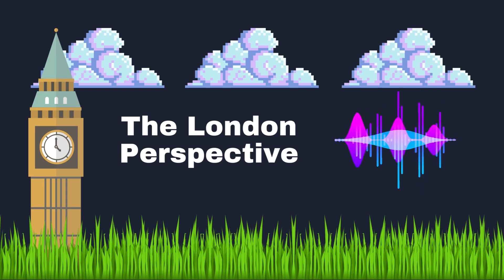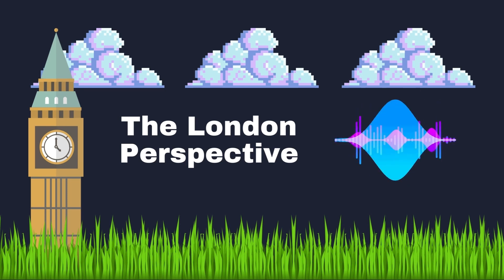$10K per month on YouTube: How to Monetize Your Channel with ChatGPT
Welcome to the The London Perspective podcast, where we explore different ways to monetize your channel and turn your passion into a profitable business. In this episode, we're discussing how to make $10,000 per month on YouTube using ChatGPT. Host Stefan will take you through the steps and strategies needed to achieve this income goal. Learn how ChatGPT, a language model developed by OpenAI, can generate high-quality content for your channel and how to monetize your channel through sponsored content, YouTube's Partner Program, and by creating your own products or services. We'll also discuss strategies for building a loyal audience, consistency, and optimizing your channel for monetization. Tune in to learn how you can turn your passion into a profitable business on YouTube.

Thank you for tuning into The London Perspective podcast! You can find us on Apple Podcasts, Google Podcasts, Spotify and more. To make it easy for you, simply head over to our Anchor and follow us on your preferred platform. Don't forget to leave us a rating and review, it helps us reach more listeners like you! Thank you for your support and we can't wait to have you join us on our next episode.